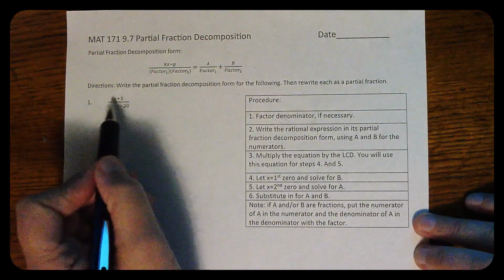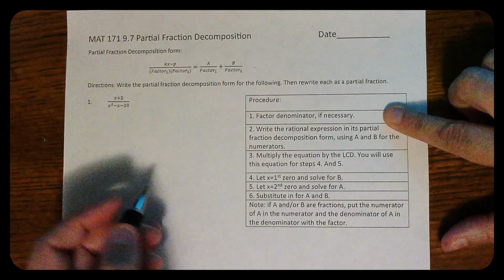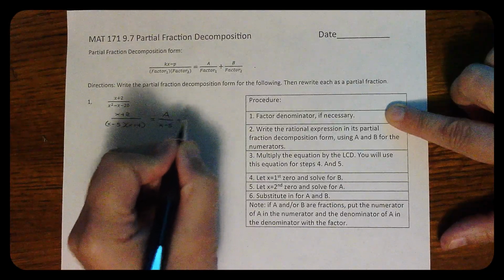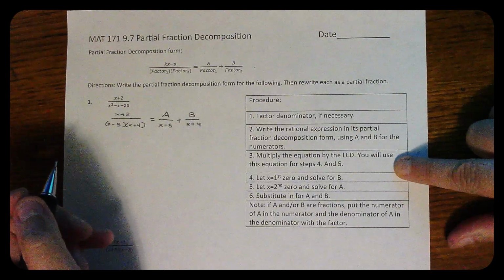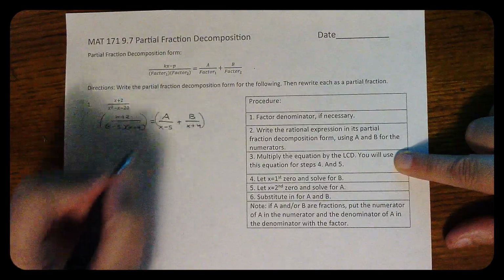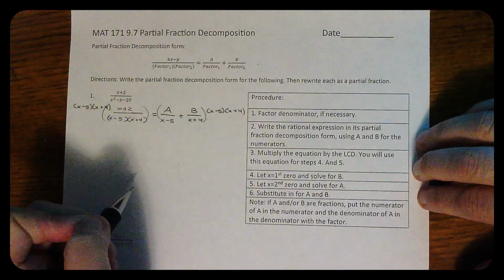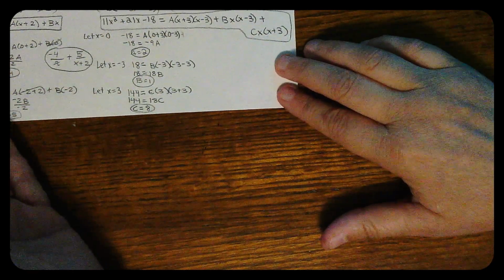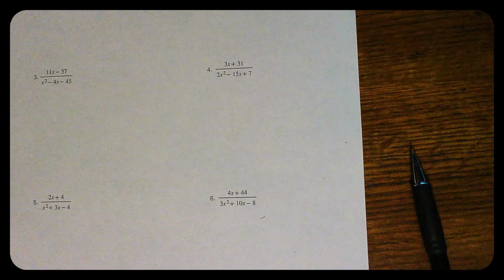9.7 Partial Fraction Decomposition